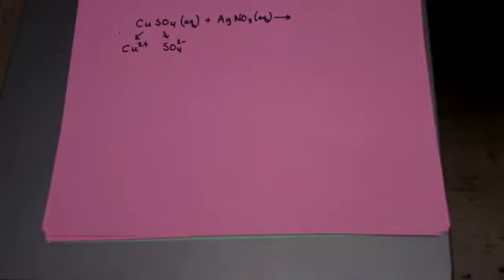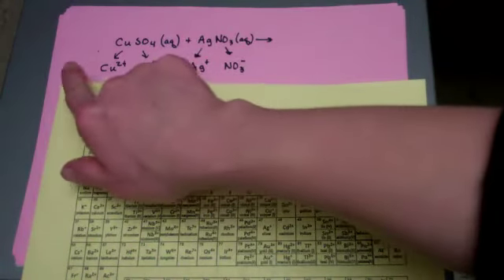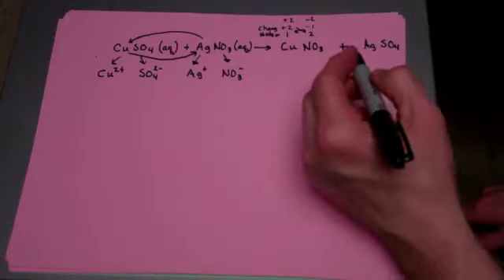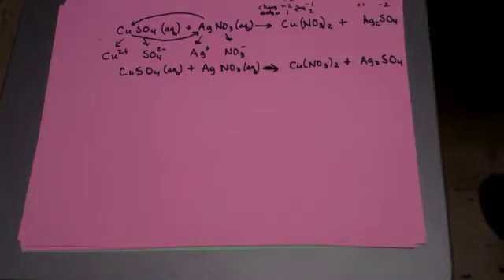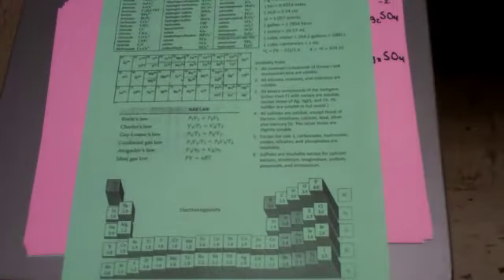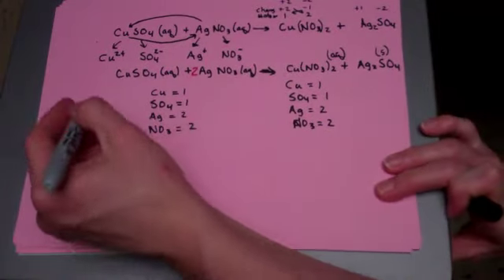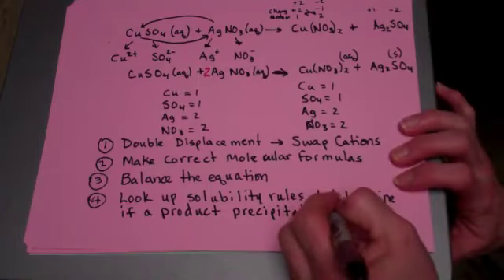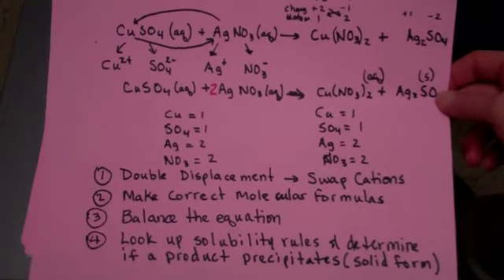chapter 5 part 8 Practice doing double displacement precipitation reactions 1